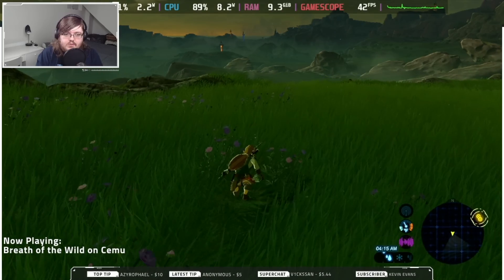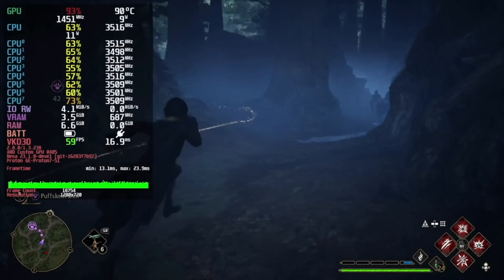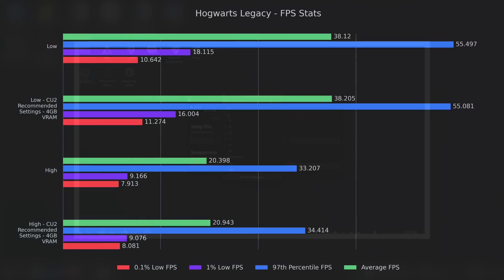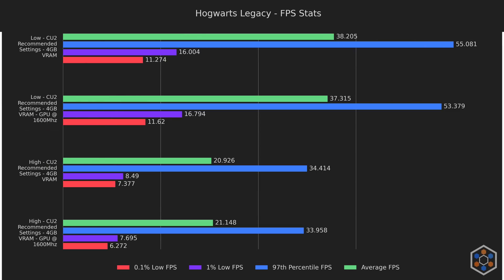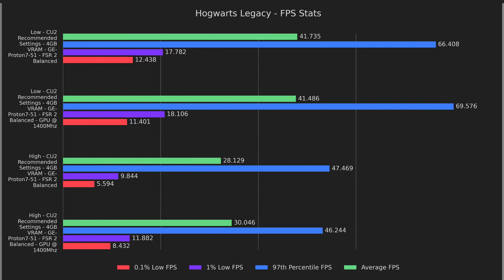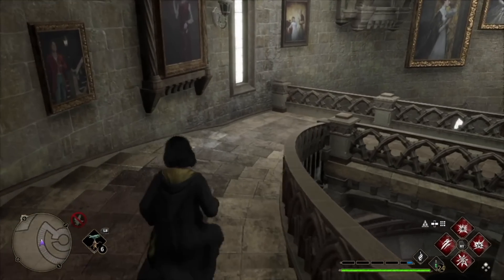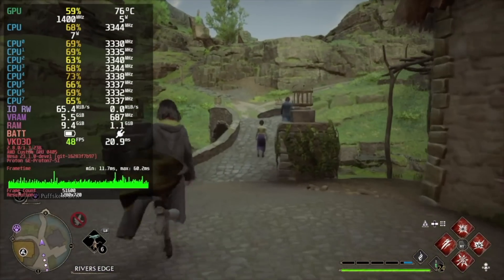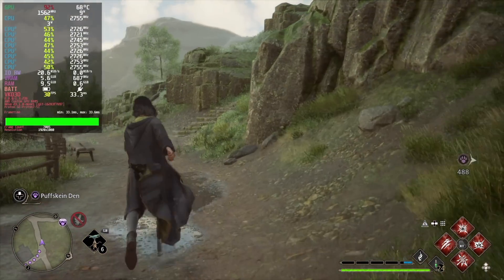60FPS in Hogwarts Legacy on Steam Deck? | Deck Dive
to get a 2-year plan + 4 months free with a huge discount. It’s risk free with Nord’s 30 day money-back guarantee!

It's time for the 2-month long Deck Dive, Hogwarts Legacy, where I try to tackle one of the most difficult-to-run games yet.

NordVPN Installation Instructions (this will need to be done again if the OS updates and you don't use Rwfus):

1.
2. Run the following commands in Konsole:
sudo steamos-readonly disable
sudo pacman-key --init
sudo pacman-key --populate archlinux
sudo pacman -Syu networkmanager-openvpn
3. Go to the network settings in desktop mode
4. Press the plus and select import configuration at the very bottom
5. Select the file you downloaded in step 1
6. Enter the username and password from your NordVPN account page in the correct sections
7. Press apply

Now, you can activate NordVPN from the network icon in desktop mode and it'll continue working, even in Game mode!

00:00 - Opening Statement
00:18 - News
01:15 - Testing Methodology
02:52 - Getting a Baseline
03:13 - Identifying a Bottleneck
03:44 - CryoUtilities Results
04:22 - NordVPN Ad Break
05:50 - Test Everything!
07:12 - Finding a New Bottleneck
07:31 - Pinning Low
07:57 - Overclocking Intro and Results
09:39 - Other Things I Tried
09:49 - Presets Intro
10:42 - Battery Saver
11:16 - Smoothest
11:48 - Balanced
12:23 - Prettiest
12:57 - Docked
13:34 - Conclusion